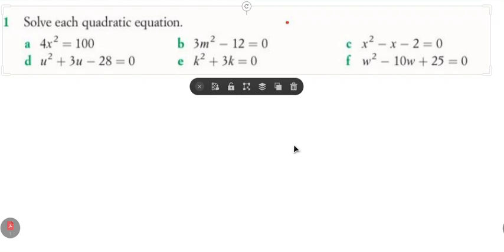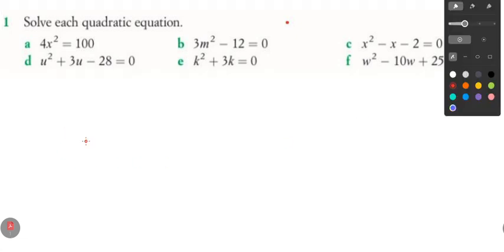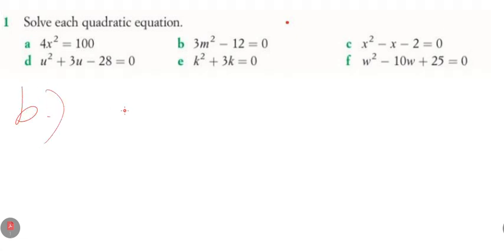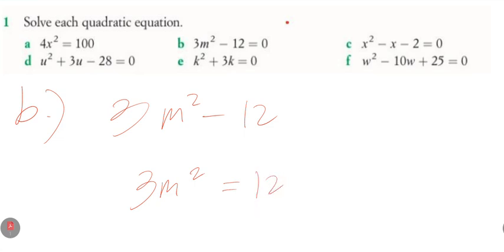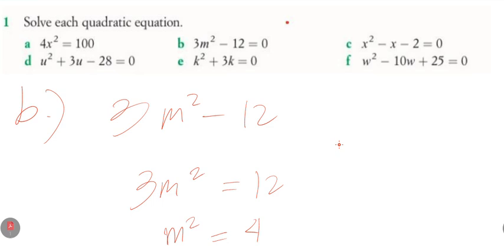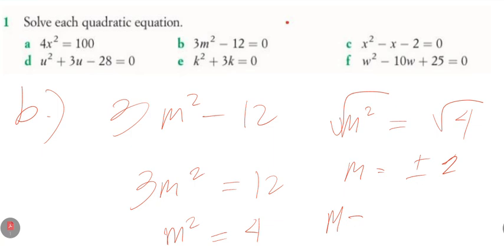How to Solve 3m^2 - 12 = 0 (Solving Quadratics Step-by-Step)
Struggling to solve quadratic equations when there is no middle x or m term? In this step-by-step math tutorial, we look closely at Part (b) from our algebra worksheet, breaking down how to solve 3m^2 - 12 = 0 cleanly and easily!

We walk through two simple ways to tackle this type of problem. First, we show you how to isolate the variable by adding 12 to both sides and dividing by the coefficient. Then, we apply the square root property—remembering the crucial plus or minus sign to find both real solutions. We also touch on how you can solve this by factoring out a greatest common factor (GCF) and using the difference of two squares method.

📌 THE EQUATION WE SOLVE 📌

Solve the quadratic equation:
3m^2 - 12 = 0

Whether you are prepping for a high school Algebra 1 or Algebra 2 quiz, studying for a math placement test, or just trying to wrap up your homework assignment, this quick breakdown makes basic quadratics completely straightforward.

If this step-by-step math walkthrough helped you isolate the variable and find both values of m, please leave a LIKE, drop a comment with any questions, and SUBSCRIBE for more easy-to-follow math tutorials! 🎯

⏰ TIMESTAMPS:
0:00 - Introduction to Part (b): 3m^2 - 12 = 0
0:35 - Method 1: Isolating m^2 Step-by-Step
1:50 - Applying the Square Root Property (Don't Forget Plus/Minus!)
3:10 - Method 2: Factoring Using Difference of Squares
4:15 - Verifying Your Final Solutions
5:00 - Outro & Channel Subscribe!